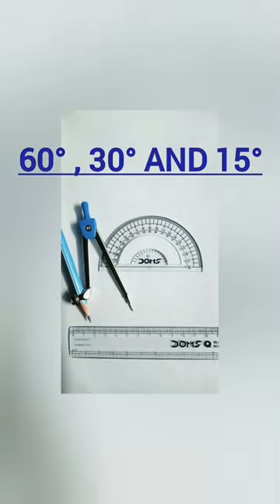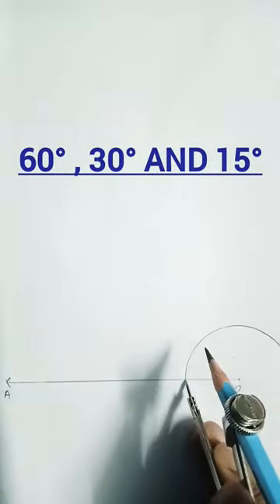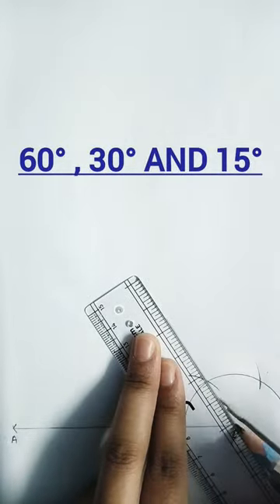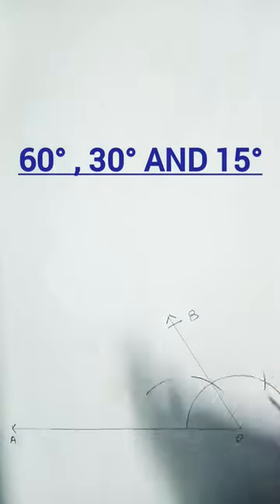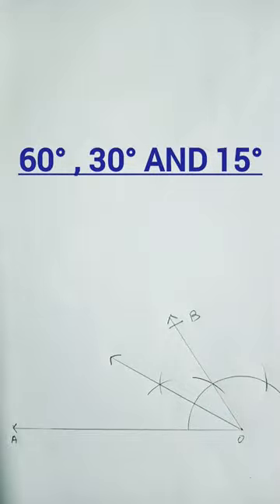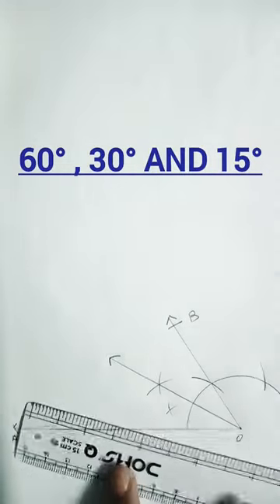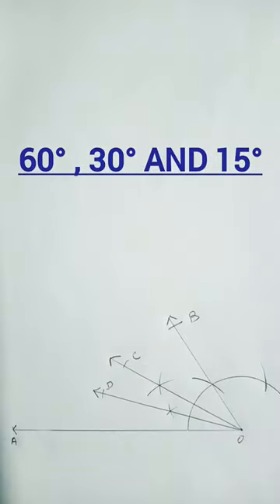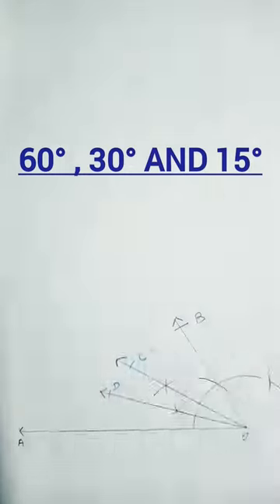Construction of 60°,30° and 15°